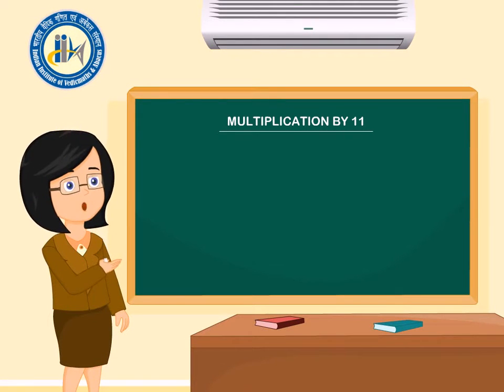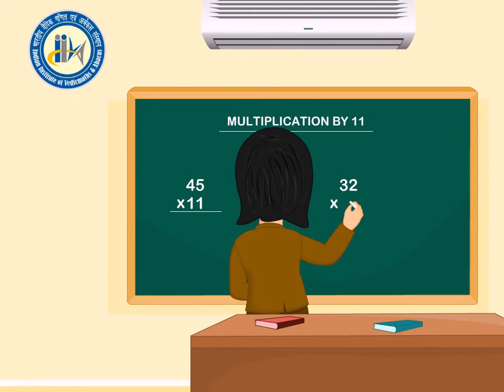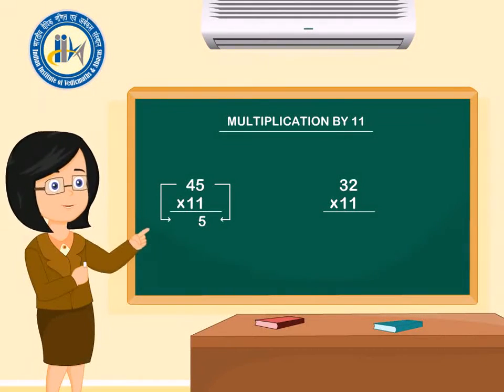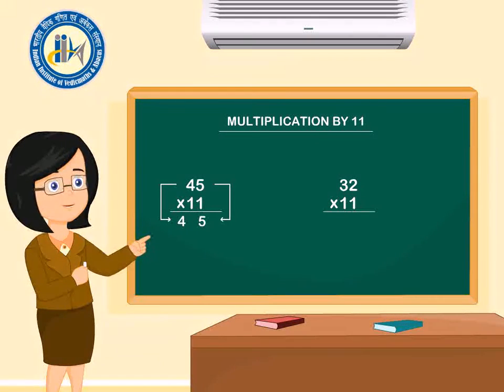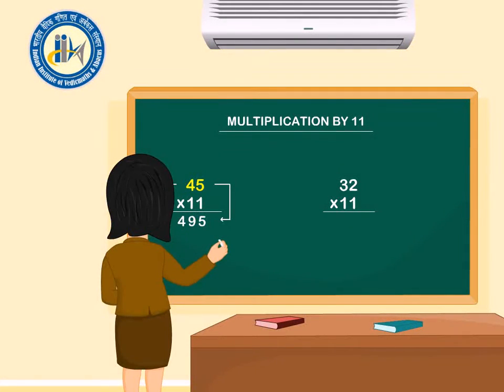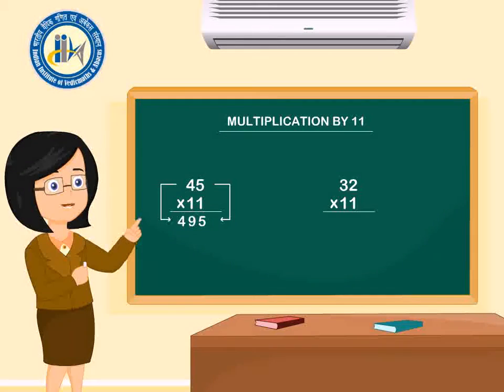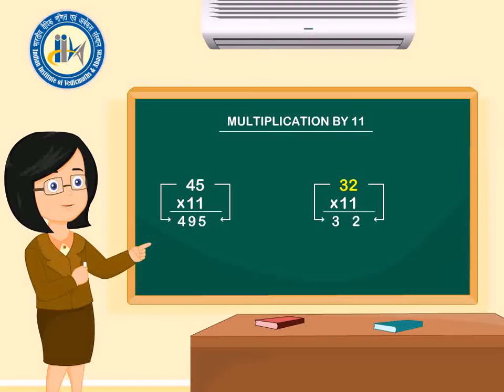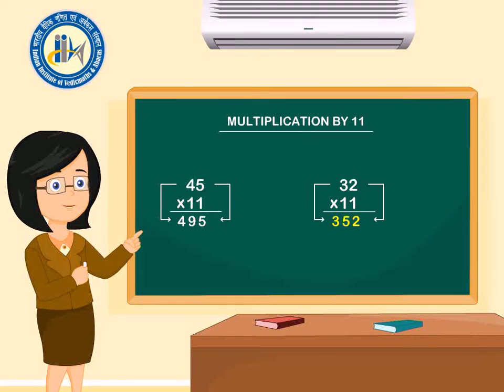vedic-maths-teacher-training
this vedic maths teacher training video of iiva show the multiplication trick of 11